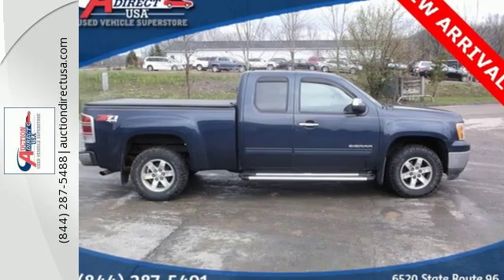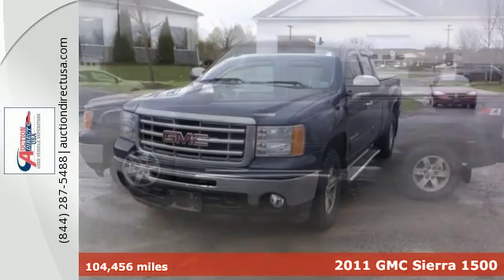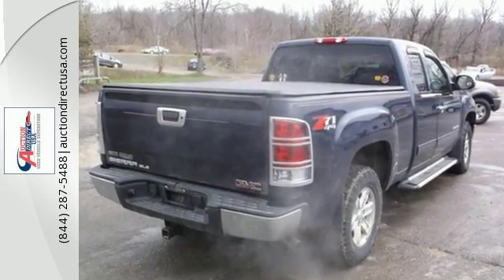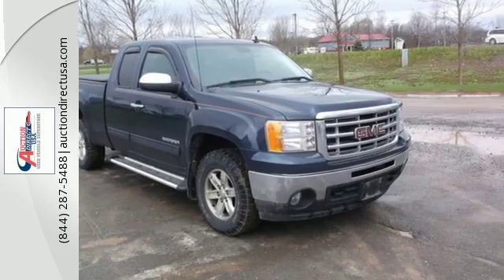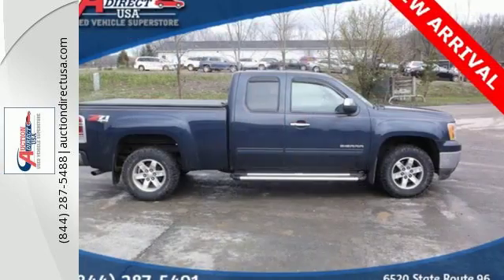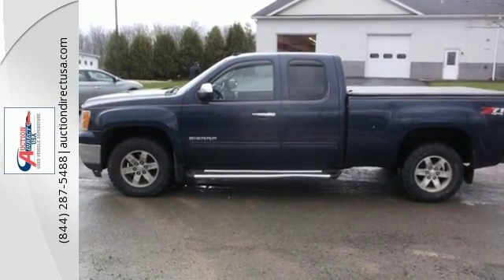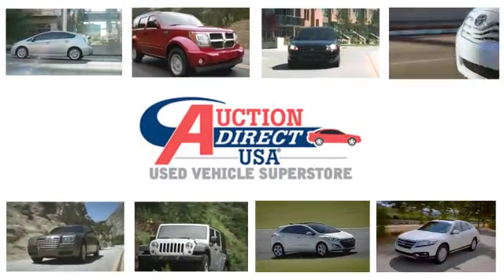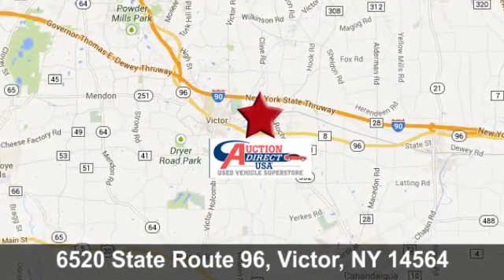2011 GMC Sierra 1500 Rochester NY Victor, NY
Year: 2011
Make: GMC
Model: Sierra 1500
Trim: SLE
Engine: Vortec 5.3L V8 SFI VVT Flex Fuel
Transmission: 6-Speed Automatic
Color: Blue
Interior: Ebony
Mileage: 104456
Stock #: VT26228B
VIN: 1GTR2VE35BZ175568
FOUR WHEEL DRIVE, EXTENDED CAB, 5.3L V8, LEATHER SEATS, RUNNING BOARDS, ALLOY WHEELS, ACCIDENT FREE CARFAX. Please give us a call anytime at 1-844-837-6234 and one of our representatives will be glad to assist you with any questions you may have. Auction Direct USA prides itself with it's No Haggle atmosphere and please make sure to ask your associate about our 5 Day 500 Mile Buy Back Guarantee!! Feel free to bring in any trade-ins as we will provide a Free Appraisal on site. Even if you aren't buying a vehicle from Auction Direct USA we would purchase your vehicle. Come in today and see first hand how Auction Direct USA is revolutionizing the used car industry and making purchasing or selling your used vehicle as easy and stress free as possible!

Address:
6520 State Route 96